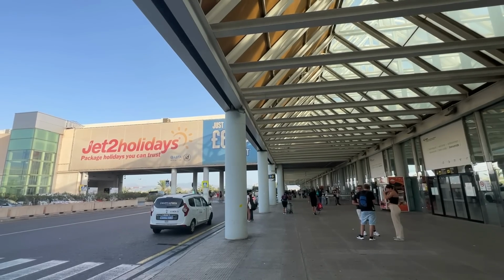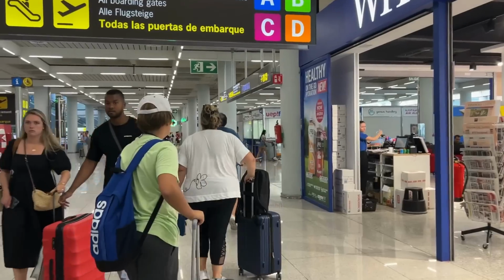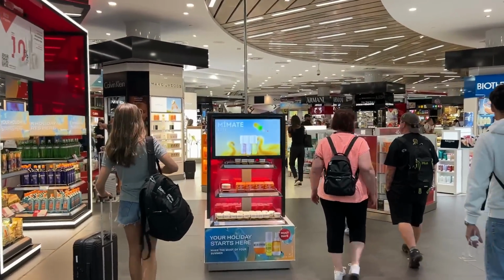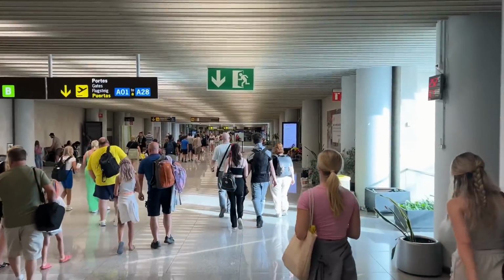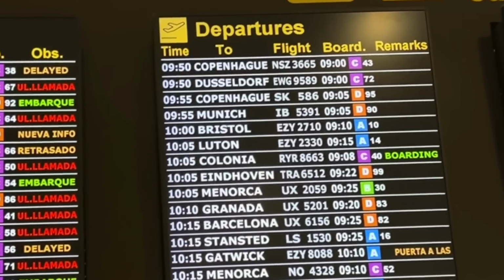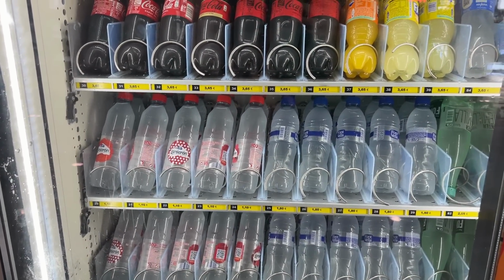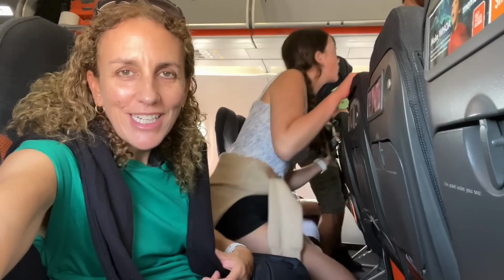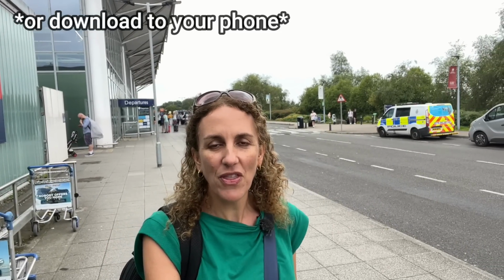TRAVEL DAY Palma de Mallorca to Bristol: IT'S BUSY [August 2023]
Join me on my travel day from Palma de Mallorca Airport to Bristol in August 2023,  and I'll warn you now, it's BUSY!

Find out what it's like travelling in Palma de Mallorca International Airport during August, during peak season and how busy you will find the airport and the flight.

Find out if you need to arrive early. Find out how busy airport security is, how busy duty-free it is, and how busy passport control and the cafes and shops are.

Did my flight leave on time or was it delayed?  Plus I'll give you some travel tips to help with your journey.

Did I fly RyanAir after my worst flight ever? In case you missed that video, check it out here.